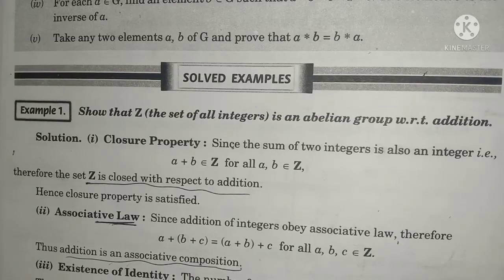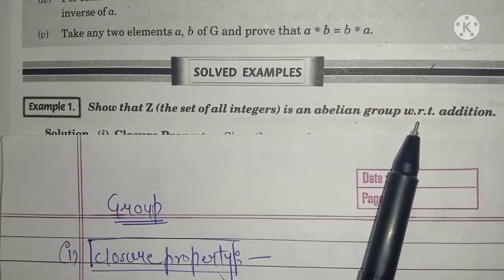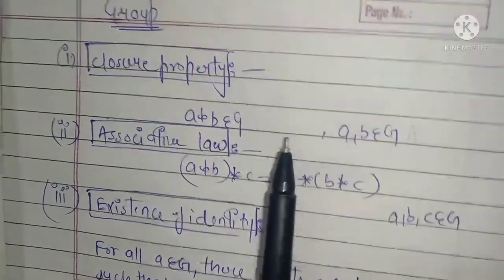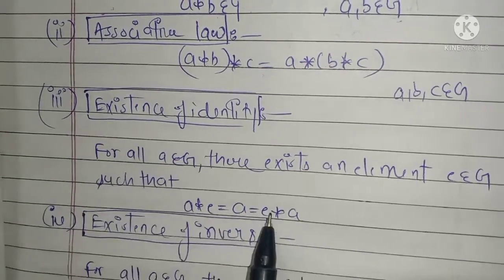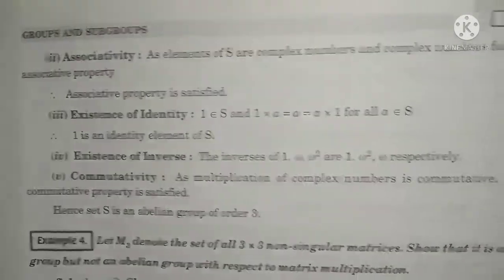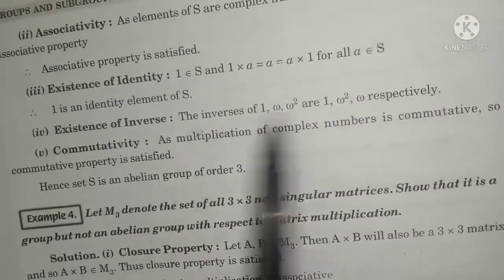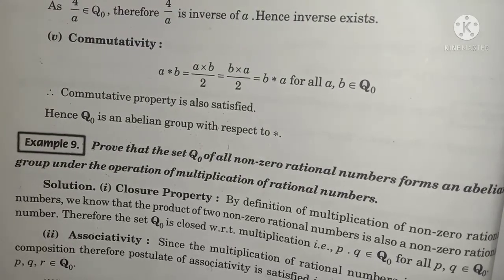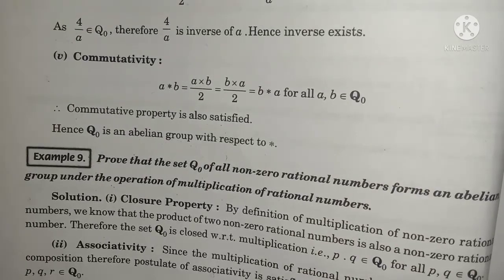Groups and Rings|Chapter 1|# lect 2|1-8 Examples before exercise1.1| B.A/B.Sc. 5th sem math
Hii learners!!
Hope you are doing well. As you know that in series of discussing graduation and post-graduation  maths , we are discussing 5th semester maths Groups and Rings (graduation math).In this Lecture, we will discuss Groups and Rings(B.A./B.Sc. 5th sem maths).Today , we will discuss 1 - 8 examples  before exercise 1.1.. So, Keep watching and keep learning!!

🛑more on channel